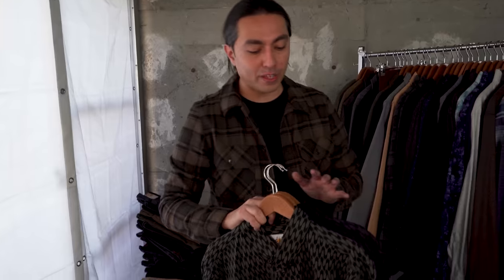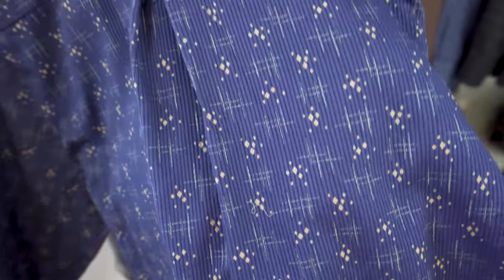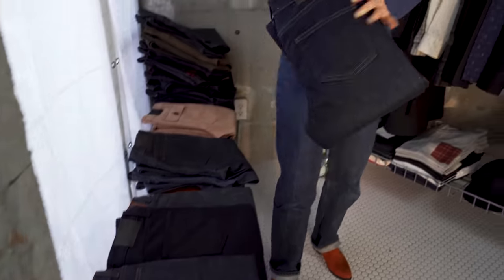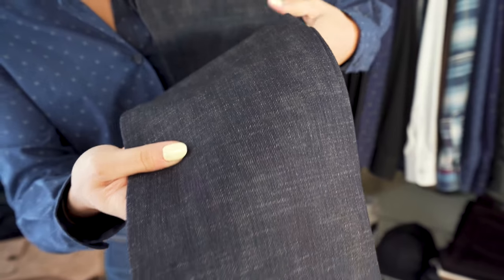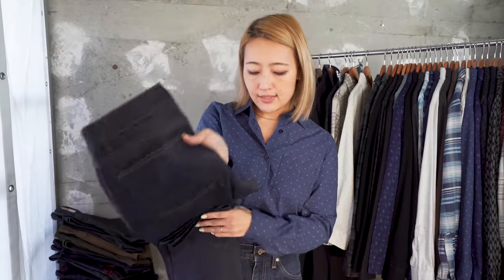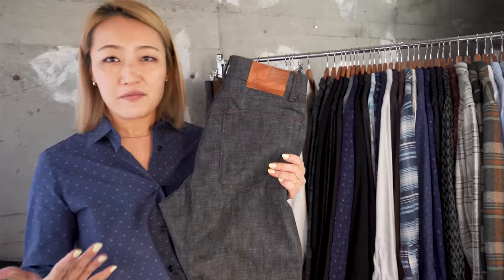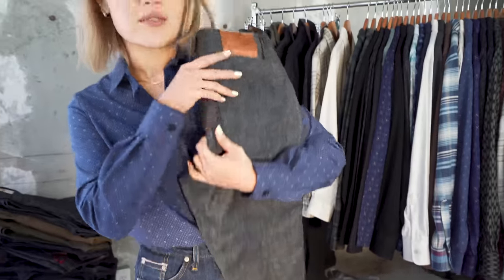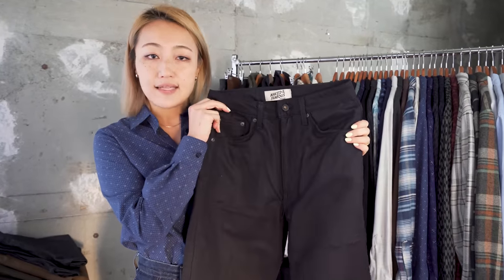Naked & Famous Denim - Fall Winter 2022 Collection Preview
A brief overview of the Naked & Famous Denim Men's and Women's Fall Winter 2022 Collection.  In this video we are showing production samples, so there may be some changes when compared to the final release.

00:00 Intro
00:27 Blanket Lined Denim
01:50 Blue Comfort
03:27 Blue Smoke Stretch Selvedge
04:44 Catechu Selvedge
06:37 Catechu Selvedge Denim Jacket
06:51 Elephant 11 Grandrelle
08:29 Elephant 11 Grandrelle Denim Jacket
08:40 - Fire Bird Selvedge
09:47 - Fire Bird Selvedge
10:05 Japan Heritage Kasuri
11:47 Japan Heritage Kasuri Denim Jacket
11:58 Offshoot Broken Twill Selvedge
14:10 Perfect Blue Slub Stretch Selvedge
16:17 Raw Cotton Canvas Green & Brown
17:34 Red Gradient Core Selvedge
18:56 Scratch-n-Sniff Hiba Cypress
20:47 Repro Workwear Twill
21:56 Easy Shirt - 5oz Rinsed Chambray
22:28 Easy Shirt - Botanical Print - Navy
22:47 Easy Shirt - Cotton Oxfords
23:43 Easy Shirt - Heavy Vintage Flannels
24:23 Easy Shirt - Kimono Print Arrows
24:51 Easy Shirt Mid Century Pique
24:14 Easy Shirt Diamond Dots
25:37 Easy Shirt - Real Indigo Dyed Plaid
26:06 Easy Shirt - Soft Twill
26:36 Easy Shirt - Tye Dye Print
27:06 Easy Shirt - Slub Nep Rinsed Denim & Black Short Slub Denim
27:32 Kimono Shirt - Slub Nep Rinsed Denim & Black Short Slub Denim
27:45 Kimono Shirt - 5oz Rinsed Chambray
27:54 Kimono Shirt - Blanket Lined Denim
28:12 Kimono Shirt - Kimono Arrows Indigo
28:17 Kimono Shirt - Mid Century Pique
28:30 Work Shirt - Heavy Vintage Flannel
29:10 Work Shirt - Repro Workwear Twill
29:33 Work Shirt - Slub Nep Rinsed Denim & Black Short Slub Denim
29:56 Work Shirt - Cotton Melton
30:28 Zip Chore Coat - Blanket Lined Denim
31:11 Zip Chore Coat - Blanket Lined Denim Indigo x White
31:17 Zip Chore Coat - Left Hand Twill
31:44 - Smart Jacket - Raw Cotton Canvas Green & Brown
32:11 - Pocket Ts
33:07 Ladies Intro
33:17 Blue Comfort
33:54 Perfect Blue Stretch Selvedge
34:52 Scratch-n-Sniff Hiba Cypress
35:58 Blanket Lined Denim
36:45 Stretch Selvedge
37:18 Natural Indigo Selvedge
37:38 11oz Indigo Selvedge
38:13 Country Shirt Intro
38:48 Country Shirt - Diamond Dots
39:25 Country Shirt - Heavy Vintage Flannel
39:34 Country Shirt - Kimono Print Arrow Indigo
39:50 Stand Collar Long Coat - Blanket Lined Denim
41:22 Stand Collar Long Coat - Indigo Raw Denim
41:50 Zip Crop Jacket - Cotton Melton
43:20 Denim Skirt - Indigo Raw Denim
43:42 - Outro